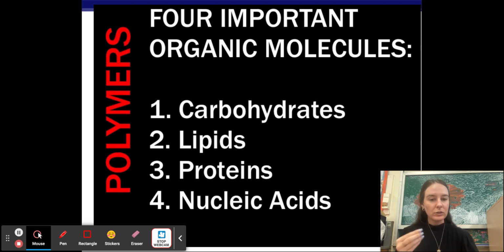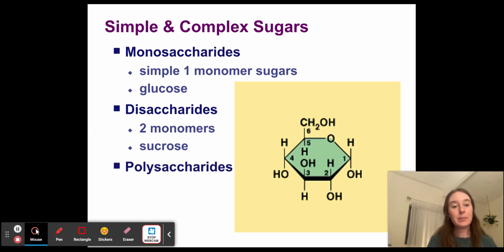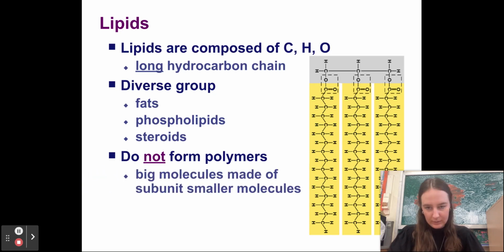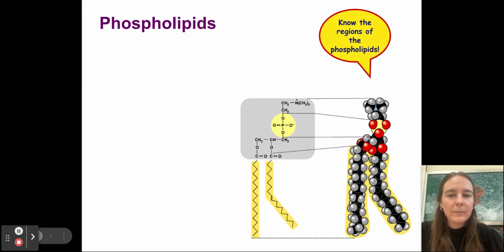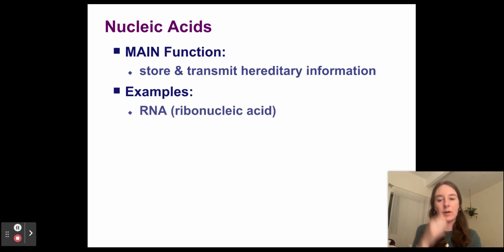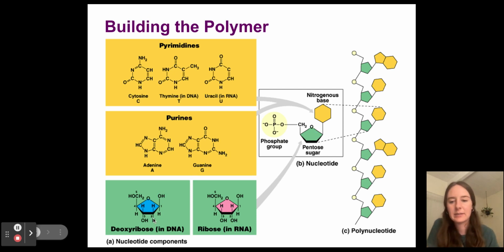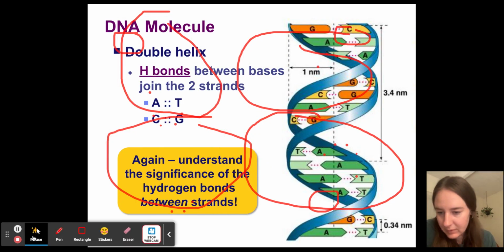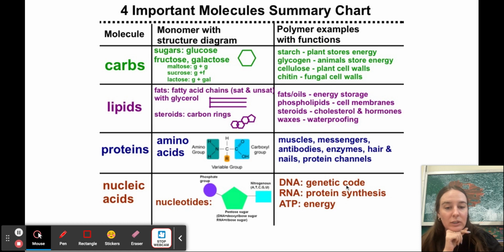Ch 3B Lecture: Carbon